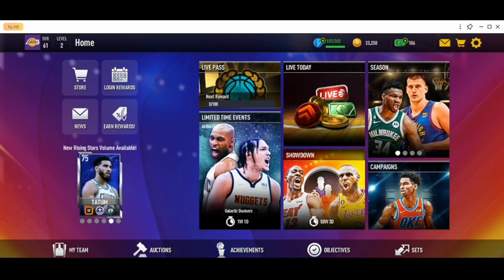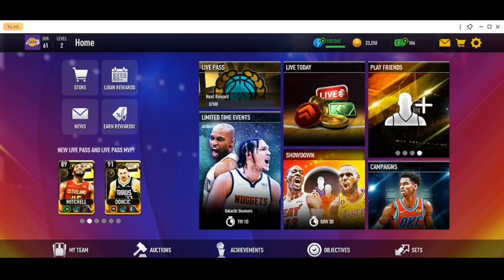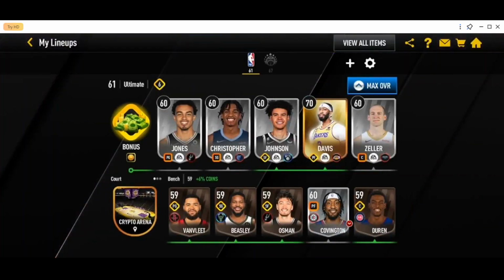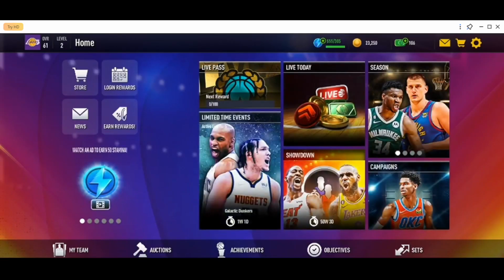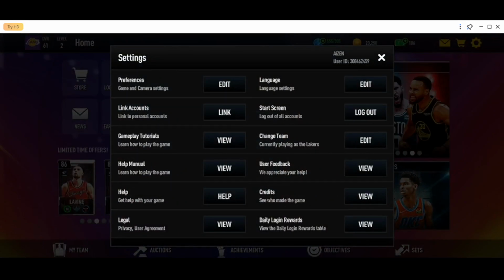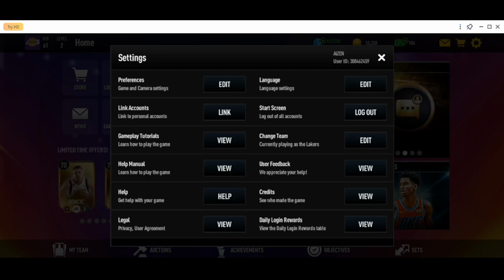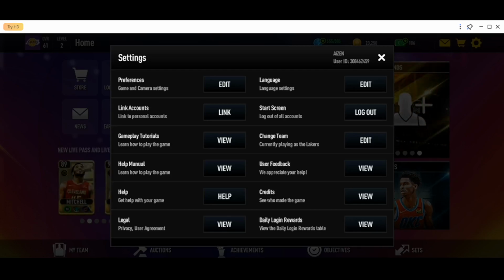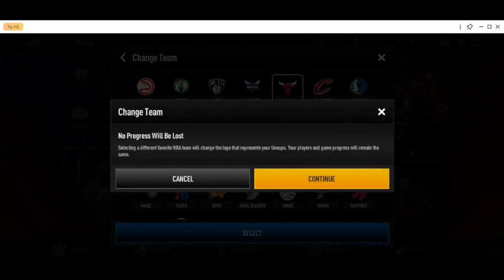How To Change Team In NBA Live Mobile Tutorial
Today we talk about change team in nba live mobile,nba live mobile,nbalm 23,how to change team nbalm